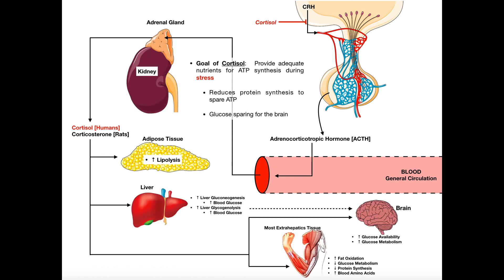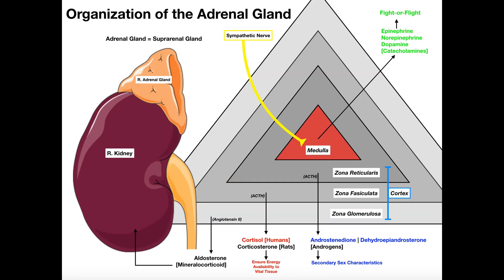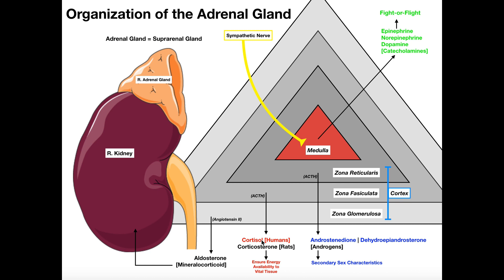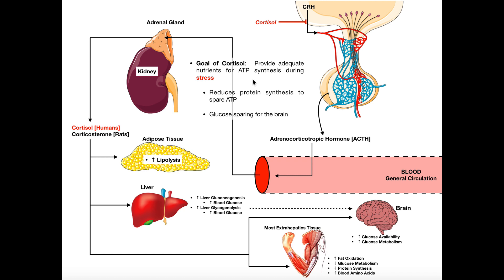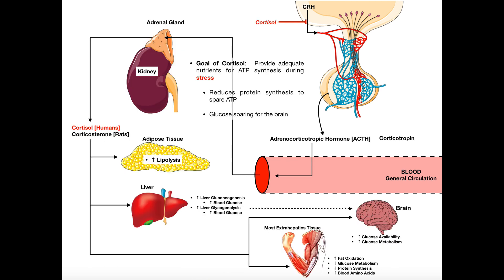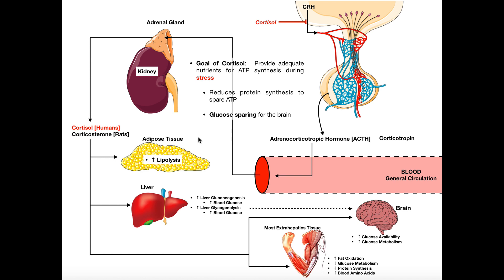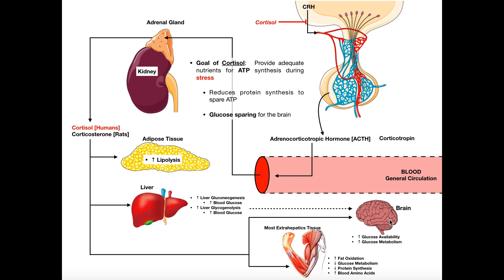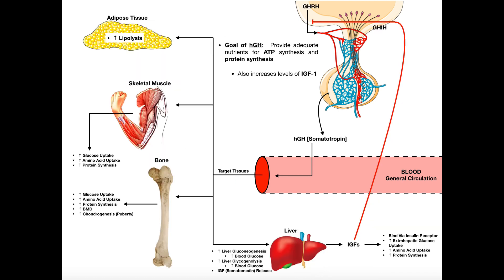Specific Hormones | Functions of Cortisol